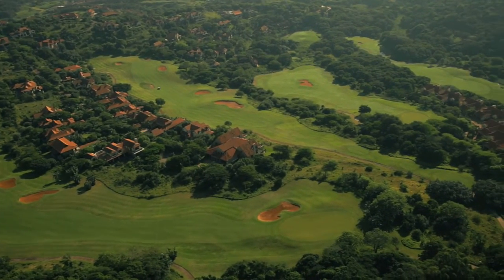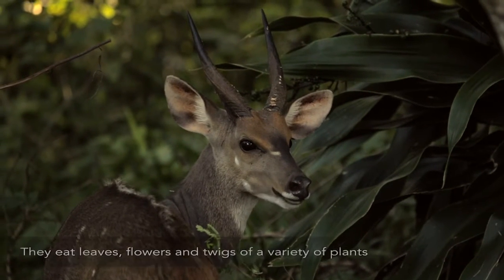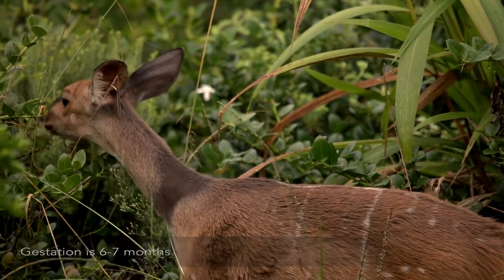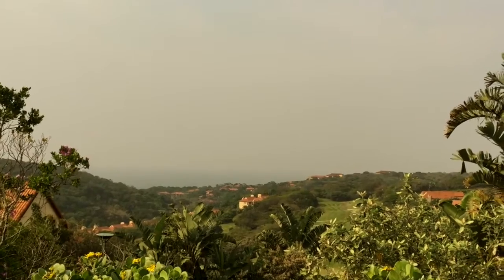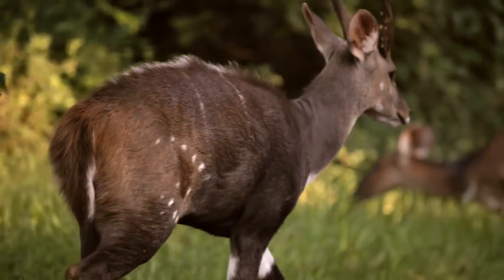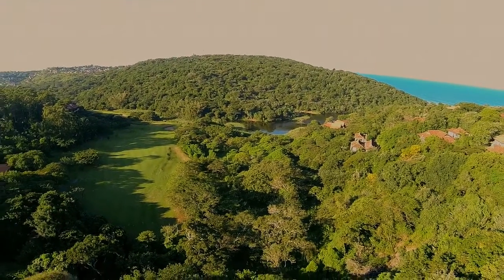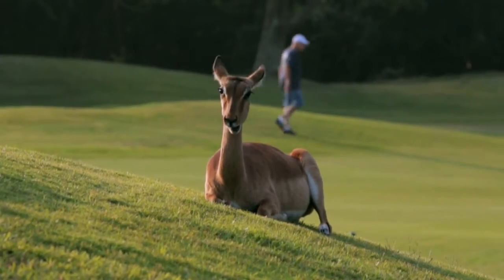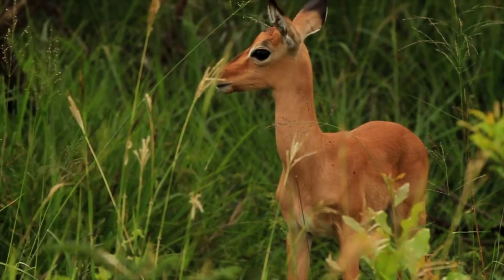Antelope – Zimbali Nature Documentary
ANTELOPE OF ZIMBALI

A mini-documentary featuring two of Zimbali’s bigger antelope, the Bushbuck and Impala, that co-habit harmoniously with each other and the people of Zimbali Coastal Resort.

for more information about Zimbali Coastal Estate & Resort

Copyright Zimbali Estate Management Association (ZEMA)